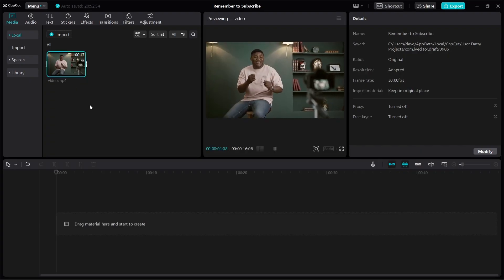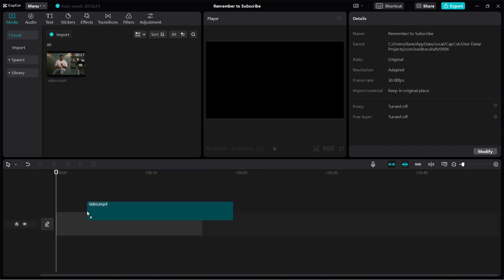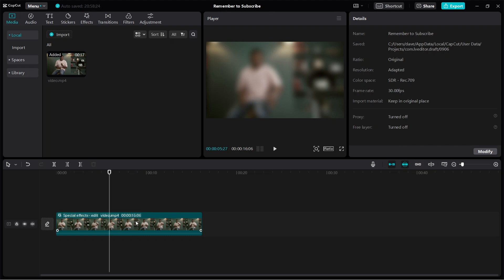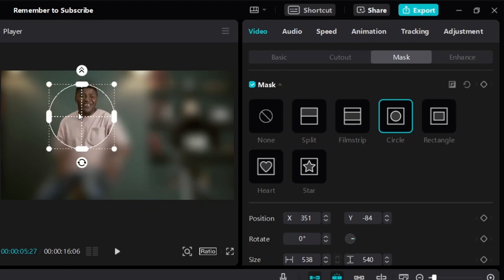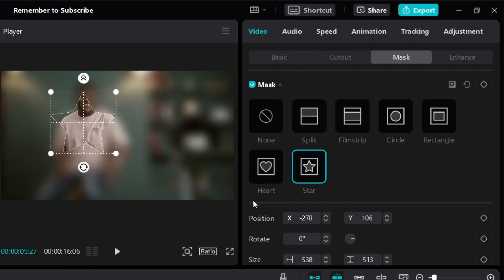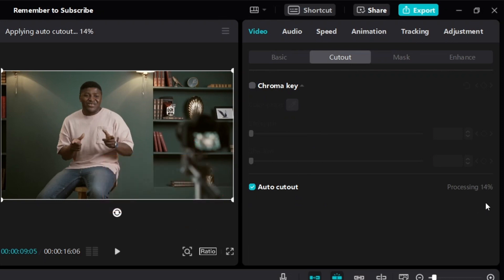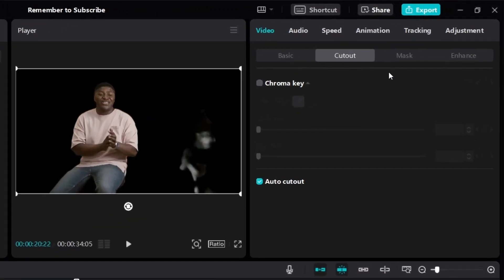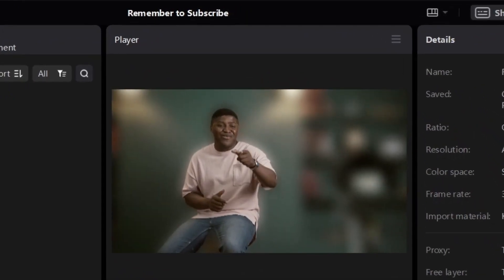How To Blur Video in CapCut PC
How to blur video in CapCut PC. CapCut video editing blur effect PC tutorial. How to blur in CapCut PC. How to blur on CapCut. How to blur something in CapCut. How to add blur in CapCut. How to blur a video on CapCut.

Blur effect video editing CapCut. CapCut blur video editing. How to add blur effect in CapCut. How to make blur video in CapCut.

*📑 Chapters:*
00:00 Preview
00:29 How To Blur Face in CapCut
01:08 How To Blur Video in CapCut
01:54 How To Blur Something (Part of a Video) in CapCut
04:10 How To Blur Background in CapCut